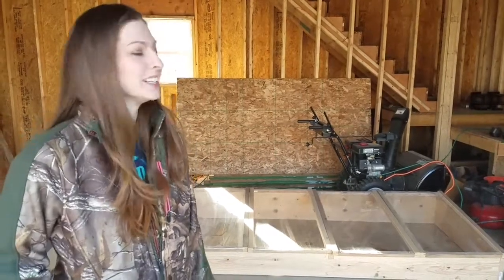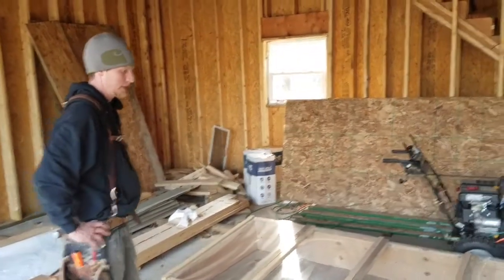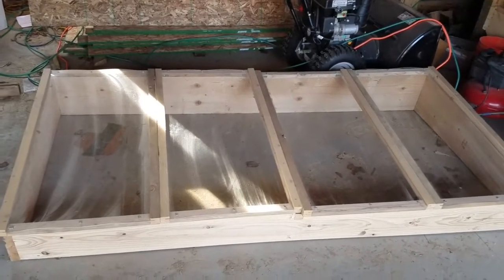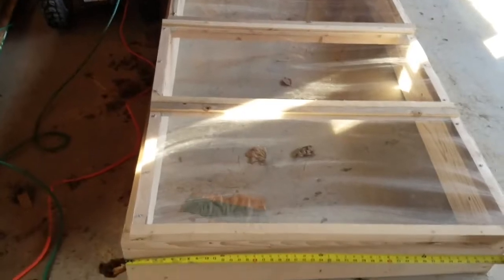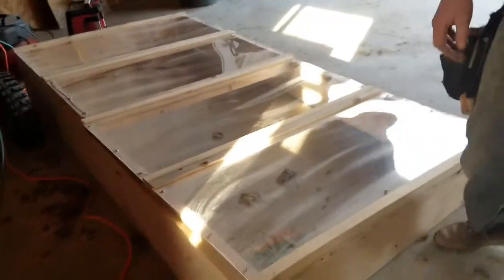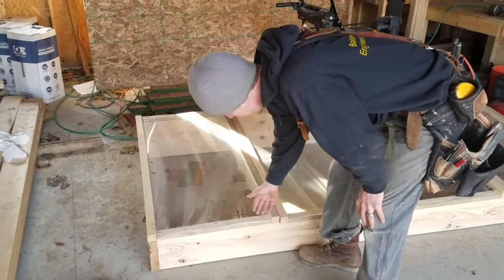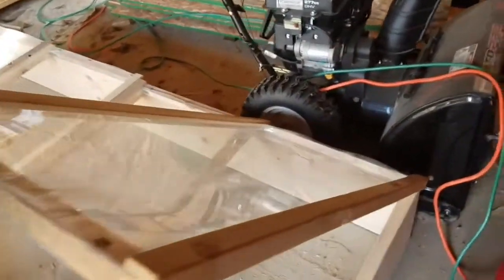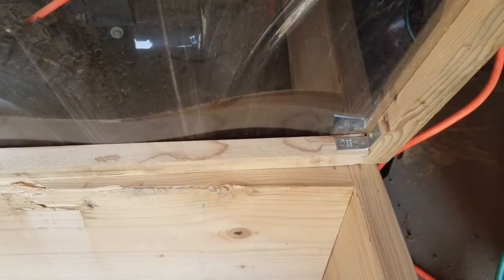Cold Frames- Design and Build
Check out how Brian, my husband (the carpenter) built our cold frame!

We used the book, "Four-Season Harvest" by Eliot Coleman.